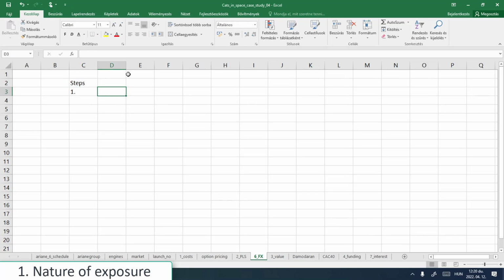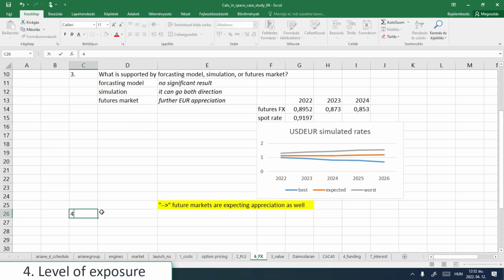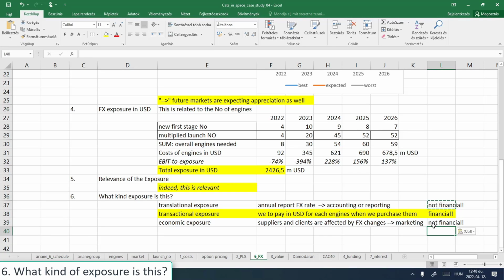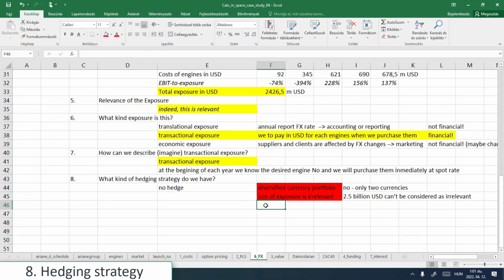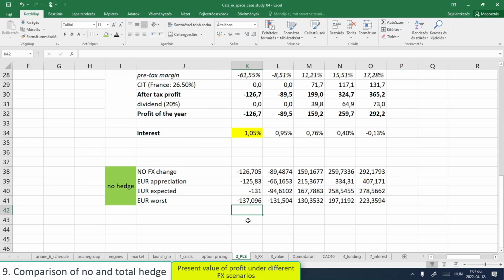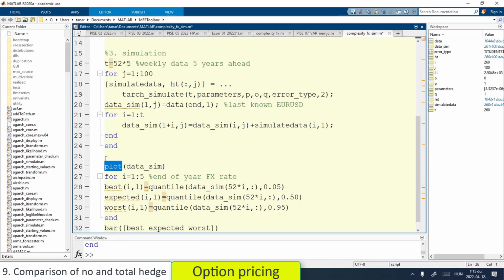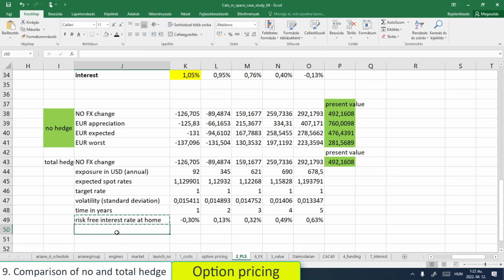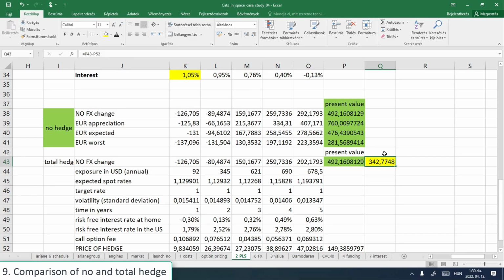FX exposure hedging strategies - case study 08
Commercial space case study, part 8
1. Nature of exposure
2. Historical trend?
3. Expected FX rates
4. Level of exposure
5. Relevance of exposure
6. What kind of exposure is this? translational - transactional - economic exposures
7. Appearance of transactional exposure
8. Hedging strategy: no hedge, total hedge, selective hedge
9. Comparison of no and total hedge: present value of profits, option pricing
10. Conclusion